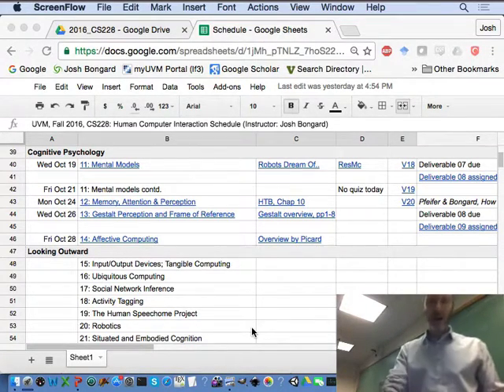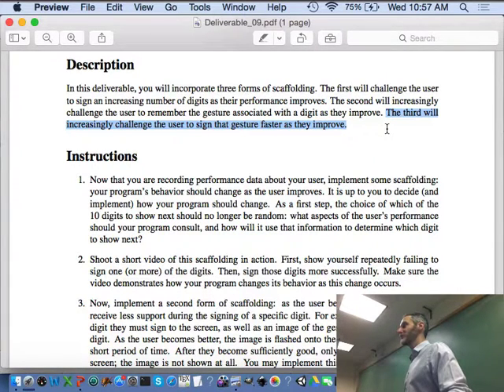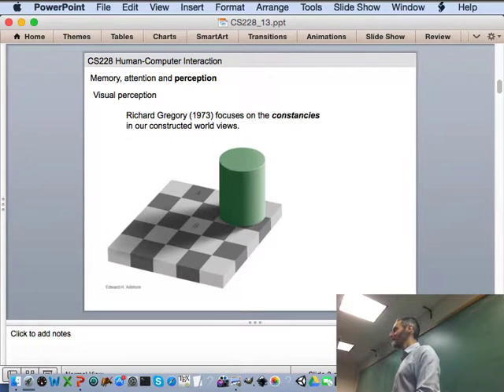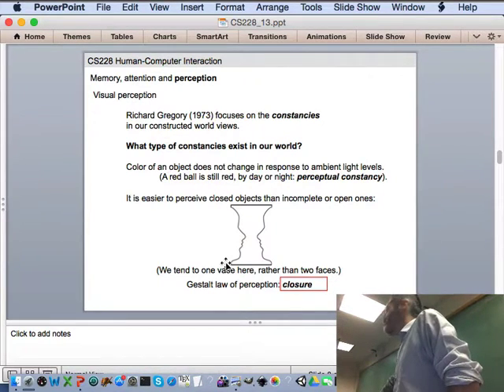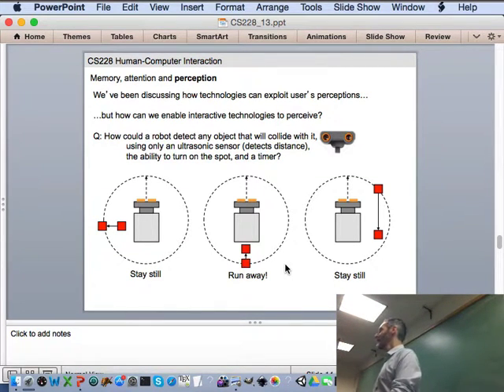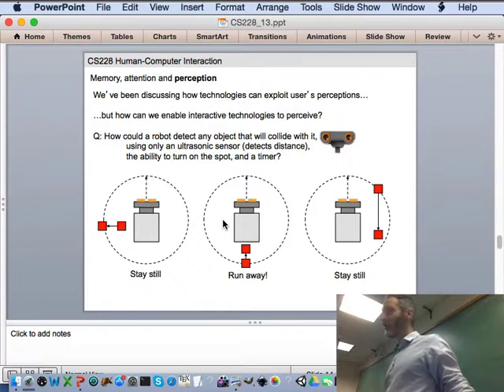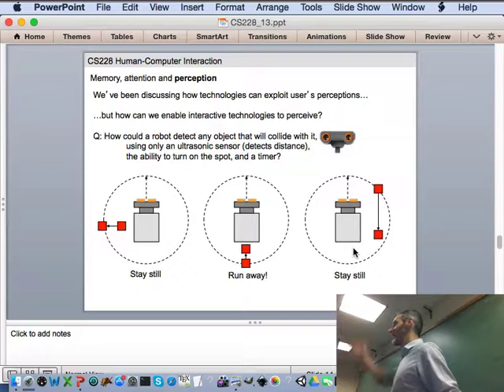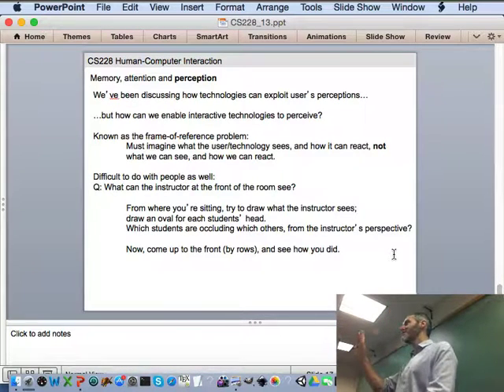L21: Gestalt perception. (Fall 2016 Human Computer Interaction Course, UVM)